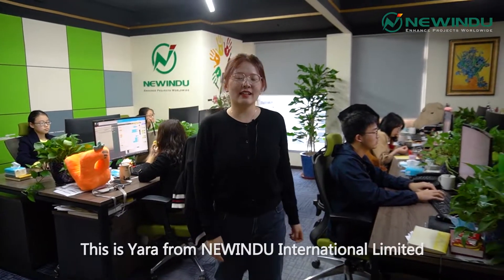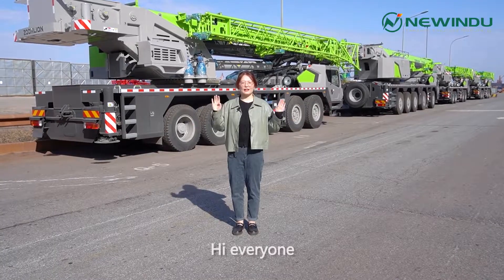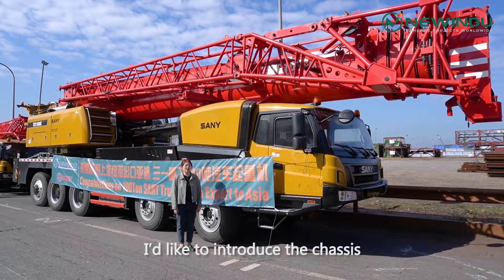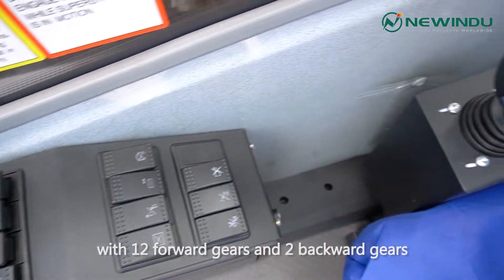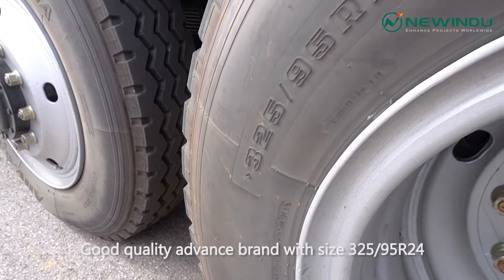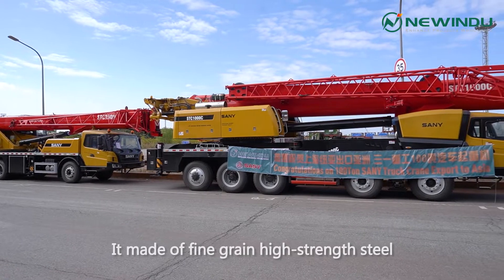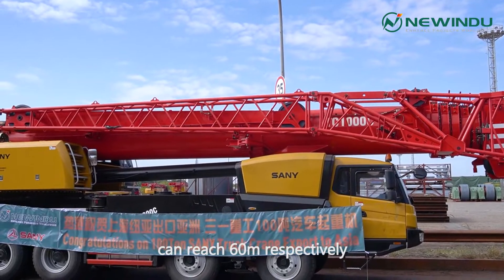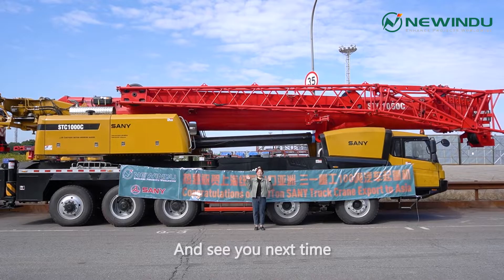One Unit SANY STC1000C Truck Crane Delivered to UAE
Hey, guys Now here we are standing right at Shanghai port. In front of us, it is SANY 100 ton TruckCrane STC1000C. popular brands in China.

Firstly, I’d like to introduce the chassis of this 100-ton truck crane. It uses a BENZ OM502LA engine, 350KW power, meets Euro III emission standard, ZF transmission, with 12 forward gears, 2 backward gears strong5-axle chassis design and multi-braking modes. Vehicle drive steering10×6×6. It can provide a more reliable travelling performance for the chassis. Max. travelling speed of 85 km/h. Look at the tyres, 325/95R24, 80 ton and 12.5ton counterweight.

Secondly, I’d like to introduce the super instruction of this 100-ton truck crane. Look at the Slewing system, With 360° rotation. A 6-section boom is made of fine-grain high-strength steel with a U-shaped cross-section. basic boom length 13.25m. full-extended boom length 60m. jib length18.1m. fully extended boom lifting height of 60m respectively. Max. lifting height is 78.1m including jib. Both A/C Cabin.

SANY is one of the most famous construction machinery manufacturers in China, specializing in lifting machines, earth-moving machines, and concrete machinery.
Yara is always ready for your service. I will see you later.